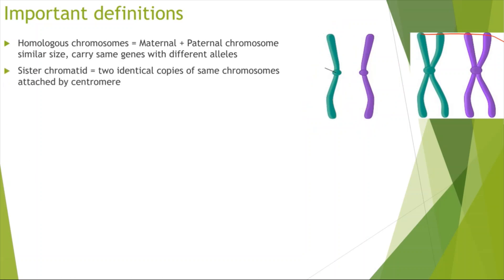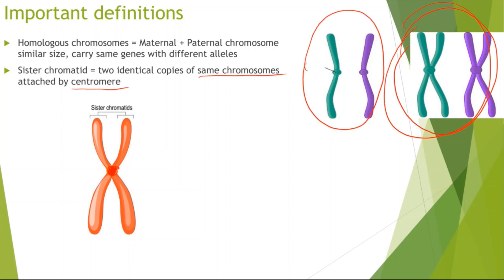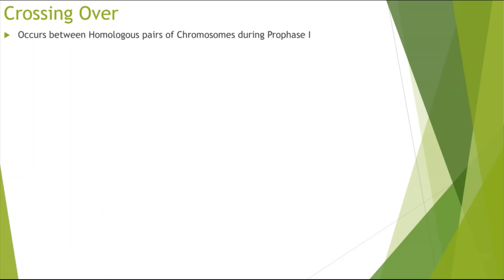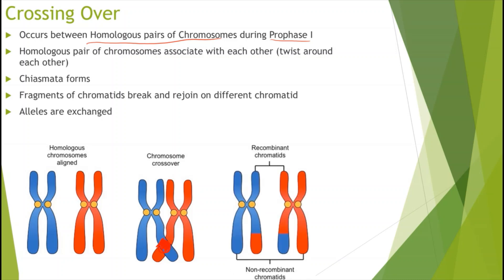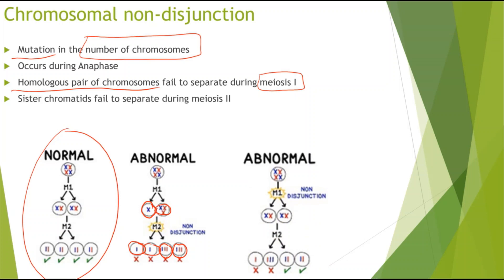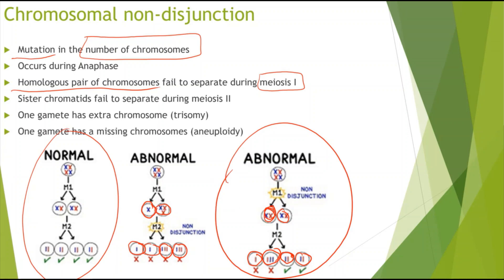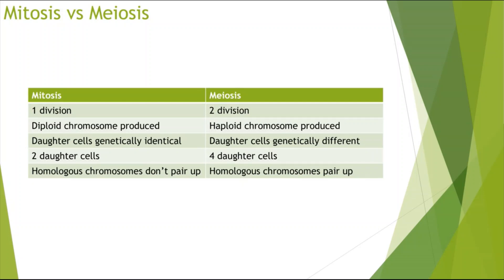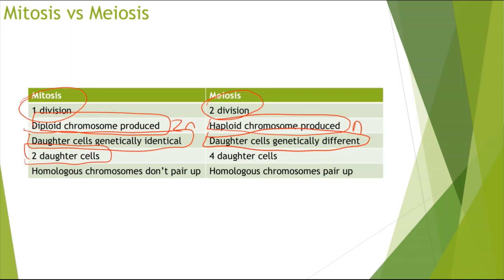Meiosis - A-level Biology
Covering Meiosis (AQA) and all mark point associated with it including crossing over, random assortment and random fertilisation